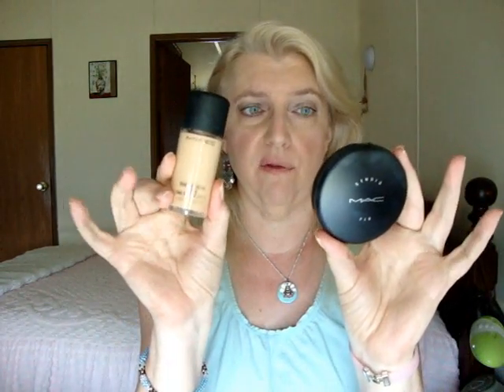JUNE FAVORITES 2012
What I'm wearing:
Merona shirt from Target
Necklace from Old Navy
Earrings from Claire's
Pink bracelet from Kohls
Blue bracelet from the gift shop at the Native American Museum at Foxwoods Casino in Connecticut
Nail Polish is OPI Kiss on the Chic
Blistex Lip Ointment
MAC Stuido Fix Fluid in NW18
Maybelline Dream Lumi concealer in Radiant
MAC Stuido Fix Powder in NW20
Illamasqua blush in Hussy
Eyeko Cream Highlight
NYX Jumbo Pencil in Milk
Bare Minerals pressed eyeshadow duo in Perfect Storm
Maybelline Great Lash mascara in Royal Blue
L'Oreal Telescopic Carbon Black mascara
Burberry Lip Definer in Rosewood No. 7
L'Oreal Colour Riche lipstick in Kerry's Rosewood (LE) (discontinued)